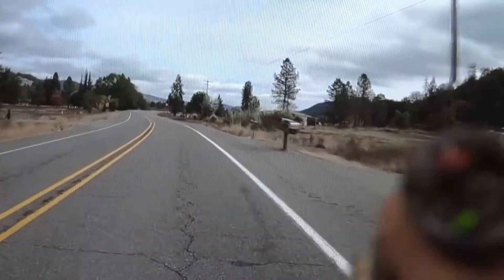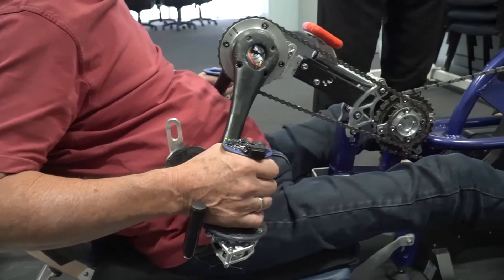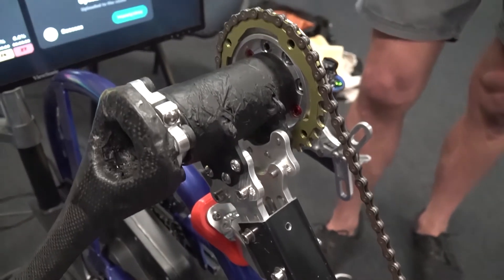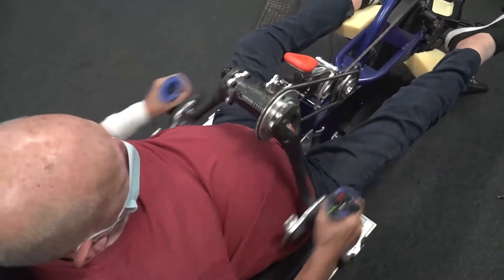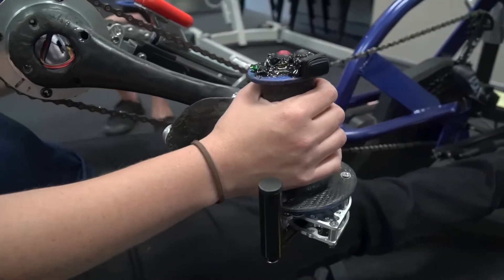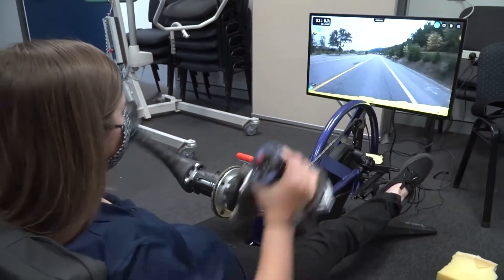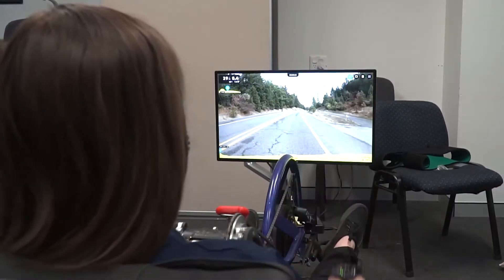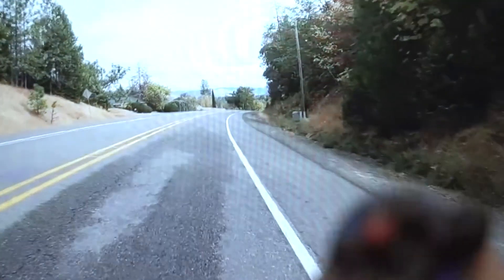Hand cycle trial at Spinal Life Australia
Trialling a new hand cycle prototype by Bowerbird Industries